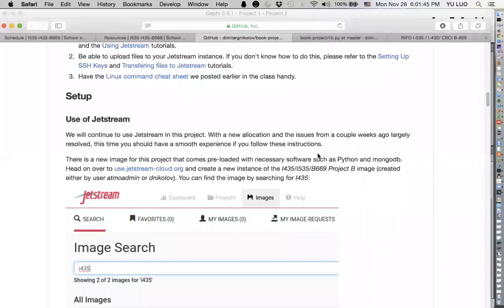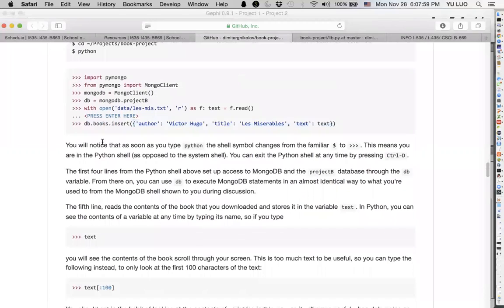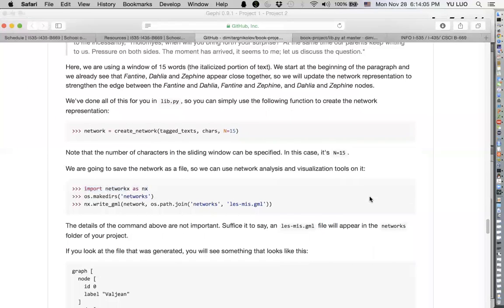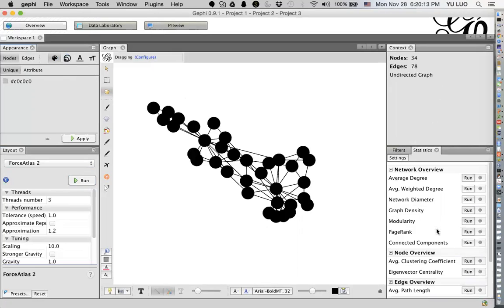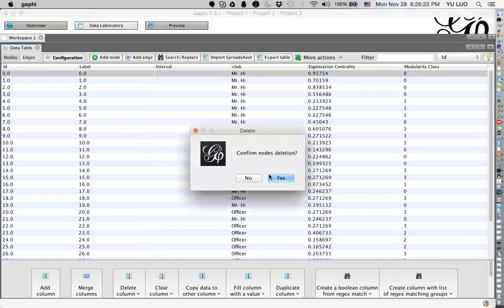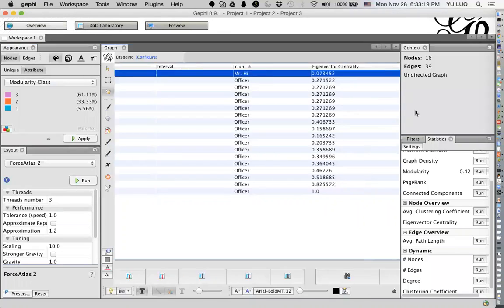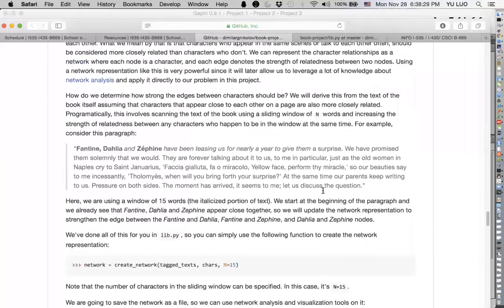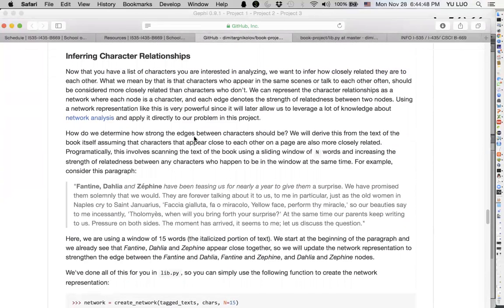2016-11-28 session 5:50 pm